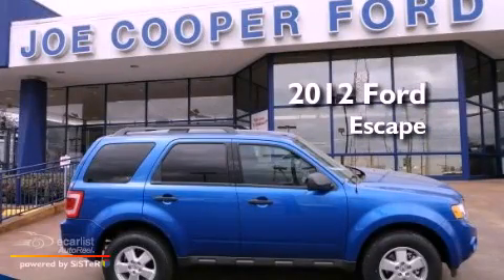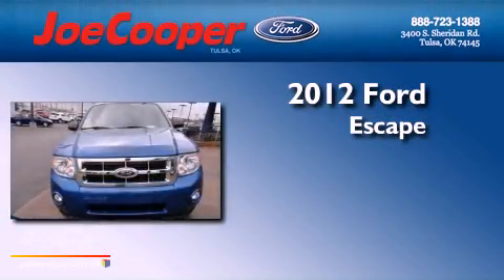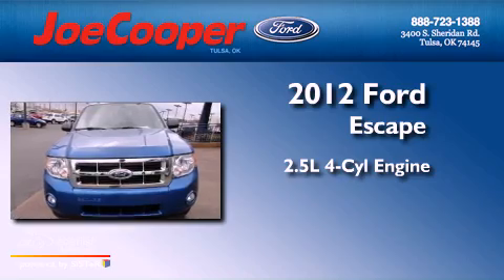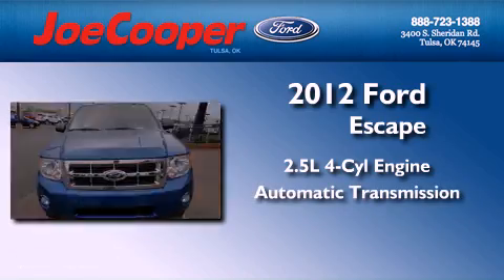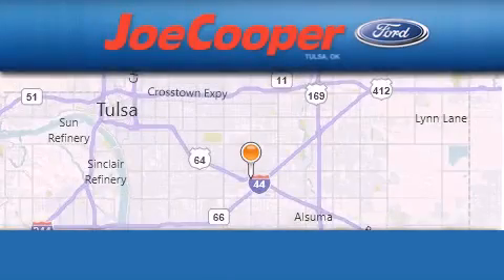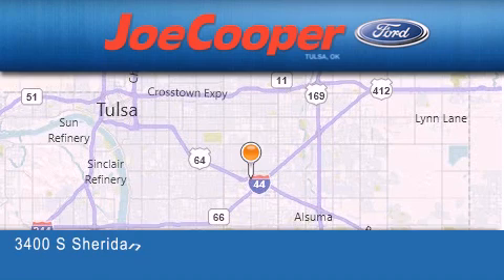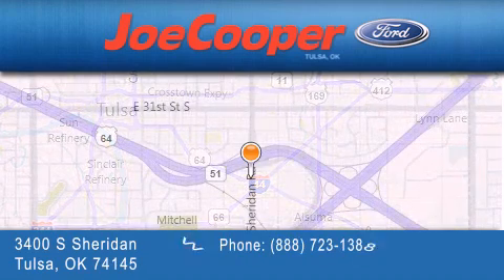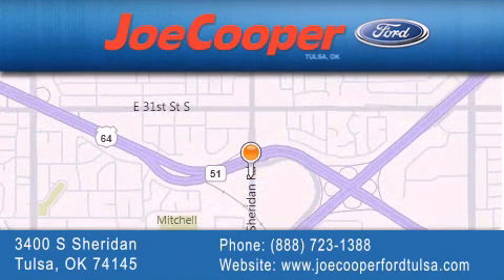2012 Ford Escape Tulsa OK 74145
Year : 2012
 Make : Ford
 Model : Escape
 Engine : 2.5L I4 Duratec engine
 Trans . : Automatic
 Exterior : Blue
 Miles : 5

 Stock : CKC17677